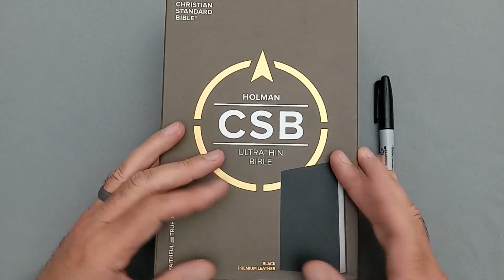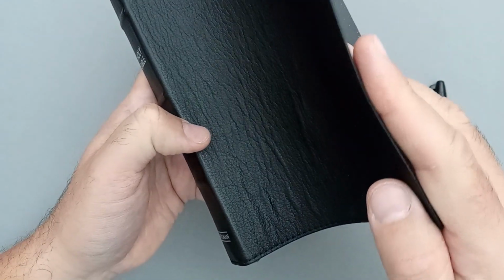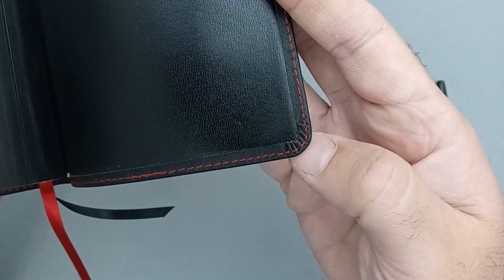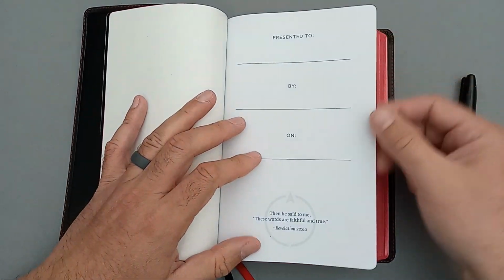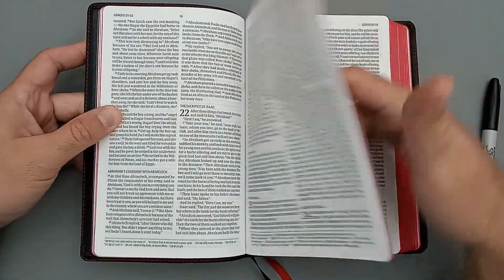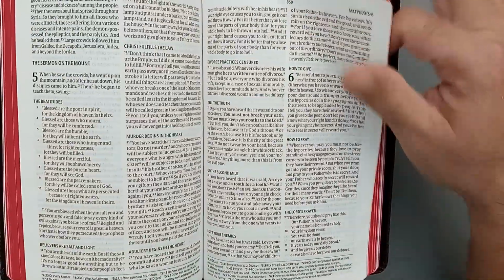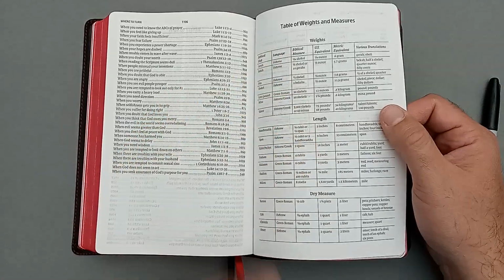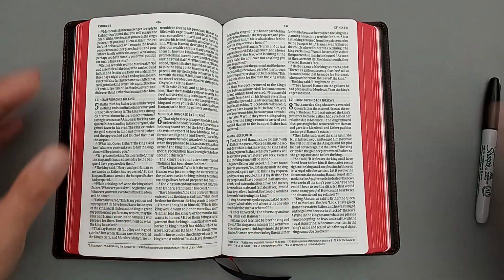A Great All-Arounder, The Holman CSB Ultrathin Black Leather Midsize Christian Standard Bible Review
Apologies, but this one seems to be out of print. Holman has it for sale directly, but they're charging full price ($99.99), which is too much for this Bible. I did see a seller on Amazon that had it priced much lower if you search for the ISBN. This one will be up for sale if you are interested. This was certainly an excellent edition for the price when it was available. I hate to see nice editions like this fall by the wayside. The leather is decent and soft; the paper is bright and good for the price; the two ribbons and added art gilt complete the look of this value-priced edition.

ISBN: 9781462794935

Here is the Archival Ink by Ranger Ink that I use for art gilt on my Bibles:

Here is a link if you'd like to pay full price from Holman: